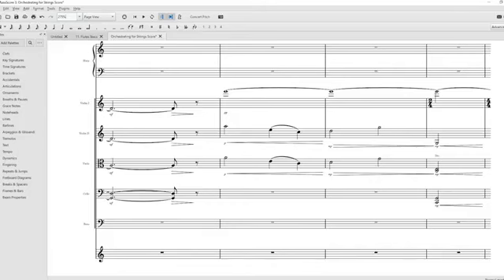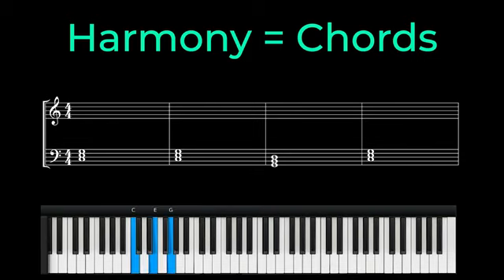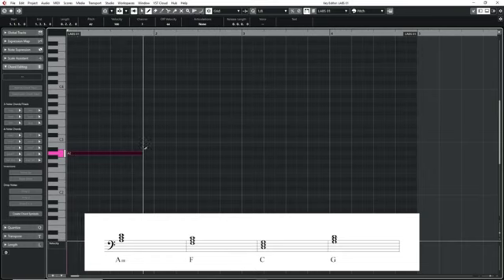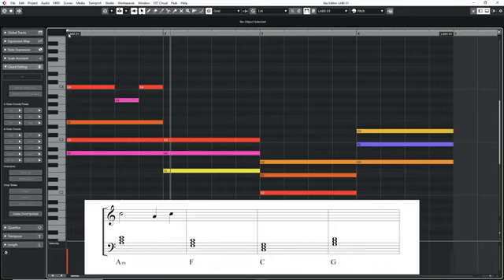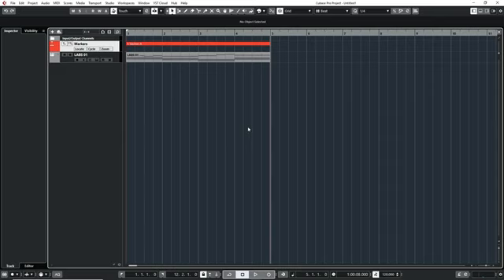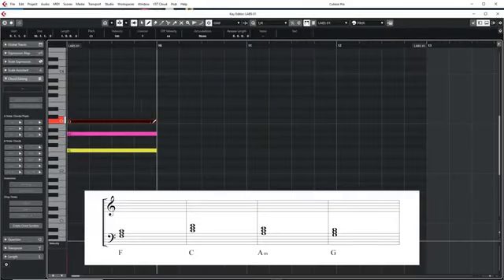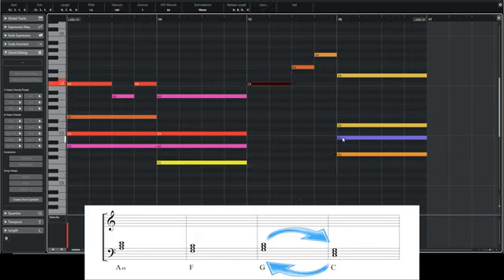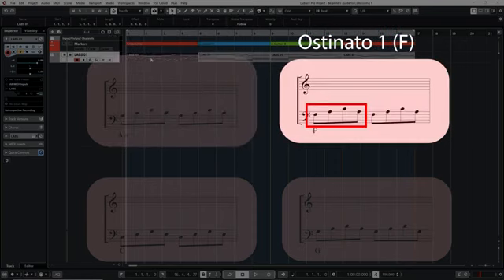how to compose a music using computer